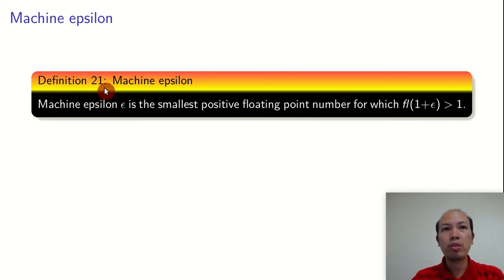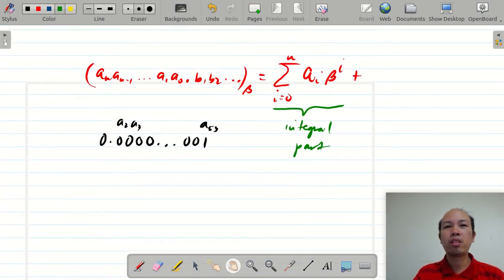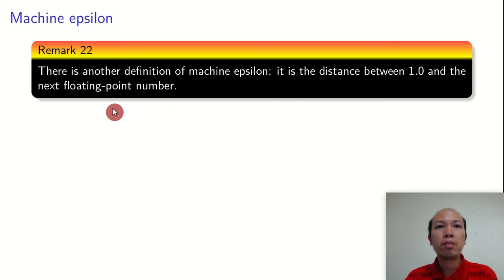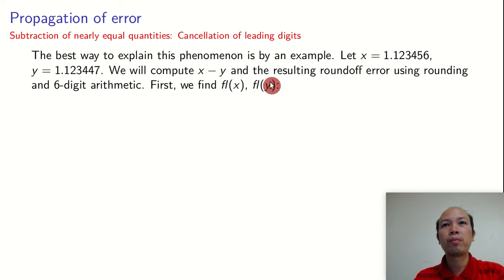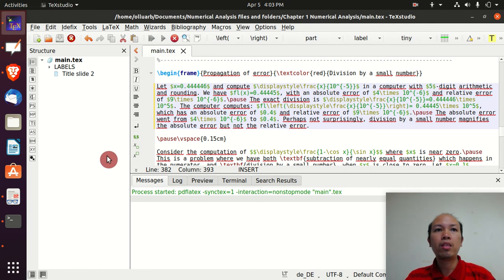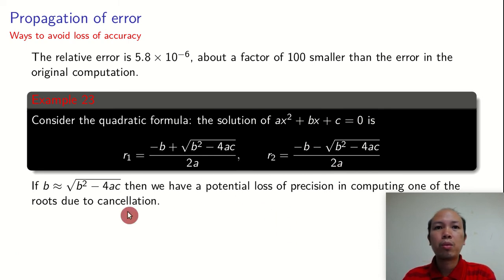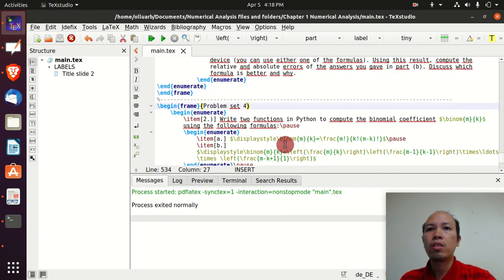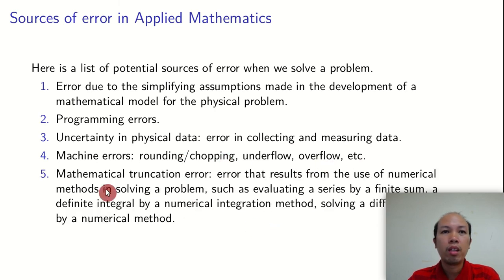Chapter 1 Part 3f Numerical Analysis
From Machine epsilon to Propagation of error.